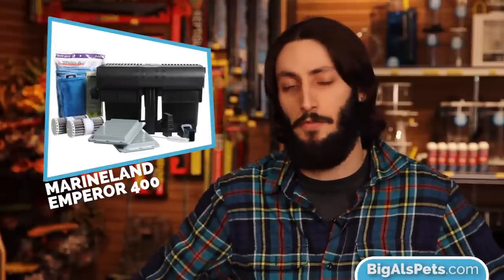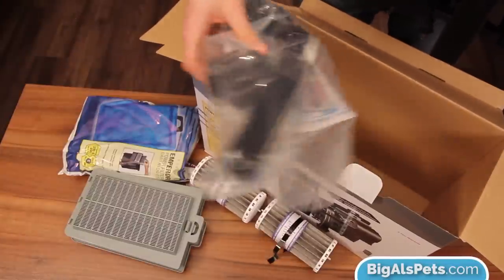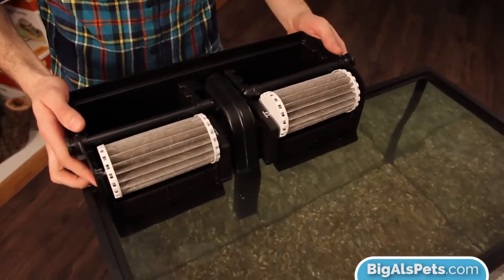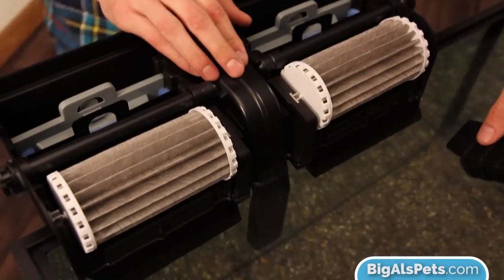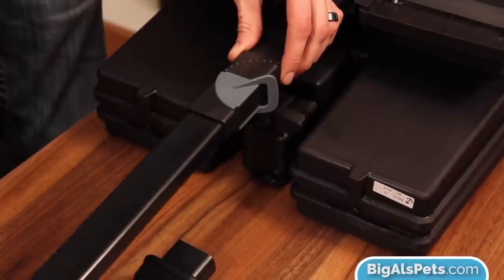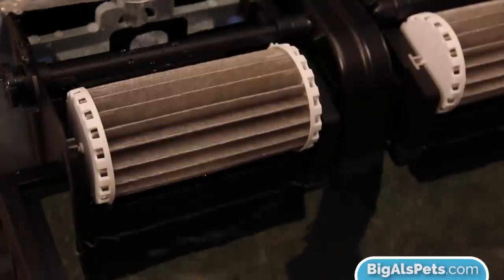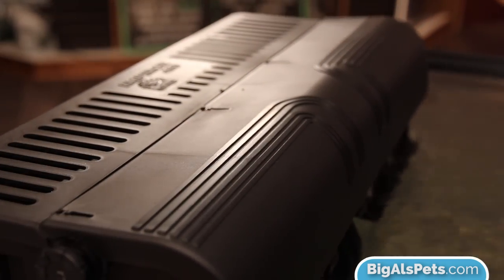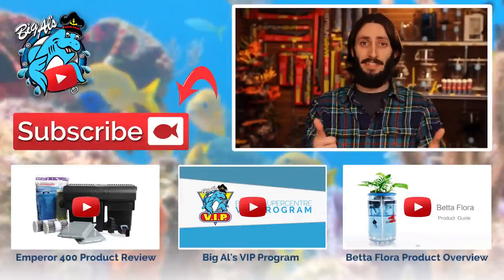How to Set Up and Install the Marineland Emperor 400 Power Filter | Big Al's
*Important Note: Personally, I prefer that the media containers (grey cartridges) are installed in front of the proprietary cartridges when empty, or when using mechanical media like filter floss. If you are using chemical media like Carbon or Phosphate Remover, you should install them behind the proprietary cartridges instead.

Big Al's Aquatic Expert, Thomas, shows us how to set up a Marineland Emperor 400 Power Filter.